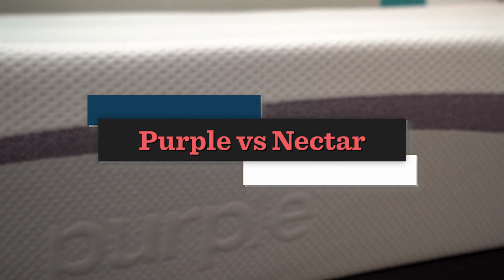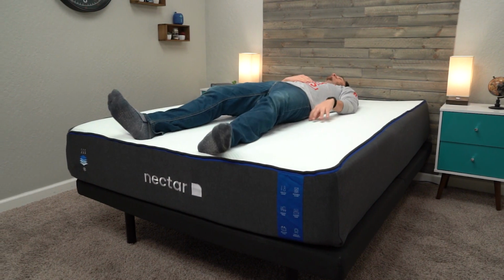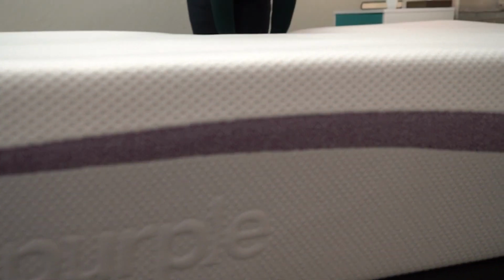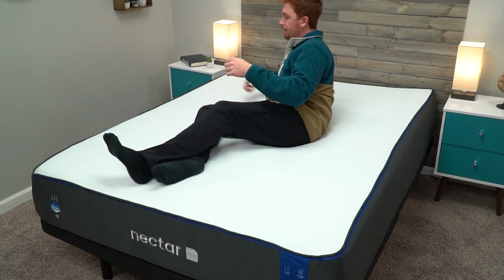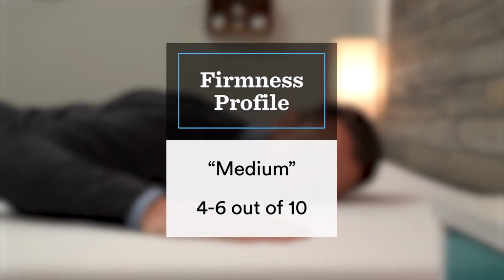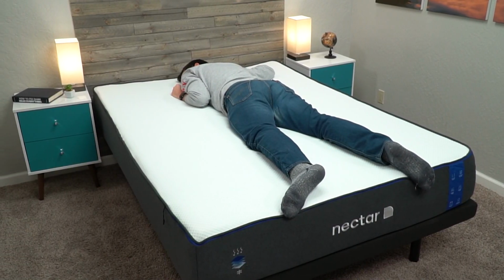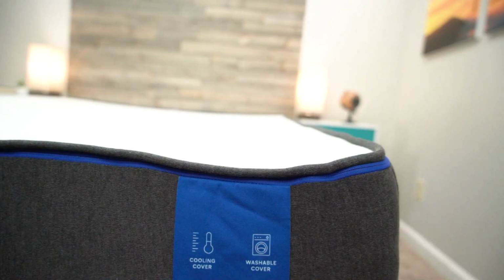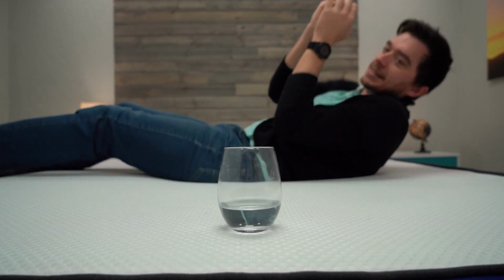Purple vs Nectar Mattress Review (Which Online Bed Is Best?)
Purple vs Nectar Mattress Review (Which Online Bed Is Best?). In this video, Owen who is a Certified Sleep Science Coach covers his updated comparison of the Nectar vs Purple mattresses. Overall, these are two super popular bed in a box mattress brands. Purple offers several different beds, including the Purple Original, Purple Plus and Purple Hybrid. Purple mattresses are all very unique in that they use a patented material called Hyper-Elastic Polymer for their top layer (also called the Purple GelFlex Grid). As a result, Purple beds have a gel-like feel. Nectar, on the other hand, is more so known as a budget memory foam mattress brand. There are three different Nectar beds to choose from - Original Nectar, Nectar Premier and Nectar Premier Copper. Owen covers everything you need to know about these beds including what they're made of, how soft/firm they are and how much support/pressure relief the beds provide. Hopefully it helps you decide whether to go with Nectar or Purple for your next bed.

▬ RELATED CONTENT ▬
Best Hybrid Mattress:

For details on the current month's giveaway check out our most recent video. If the giveaway is running, we generally announce a winner at the end of every month.
- LIKE this video (hit the thumbs up button)

▬ VIDEO CHAPTERS ▬
0:00 - Introduction
0:46 - Policy Comparison
1:53 - Foam Support Layers
2:34 - Construction & Feel
3:59 - Firmness & Sleeper Types
5:28 - Price Comparison
6:14 - X-Factors: Purple vs Nectar
7:17 - Verdict: Which Mattress Is Best?

Future Tag